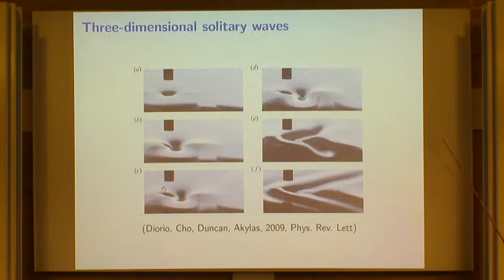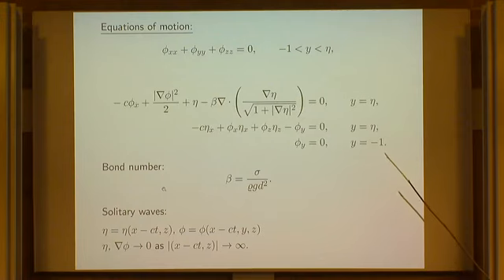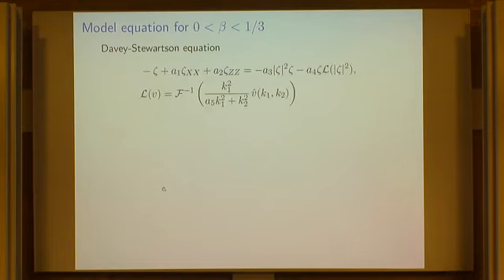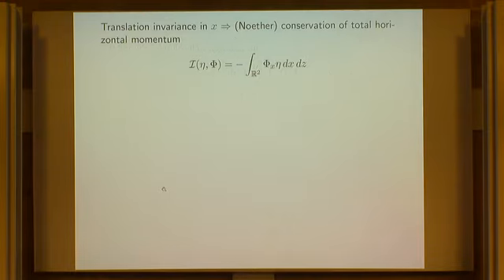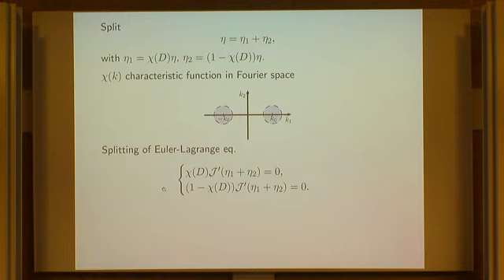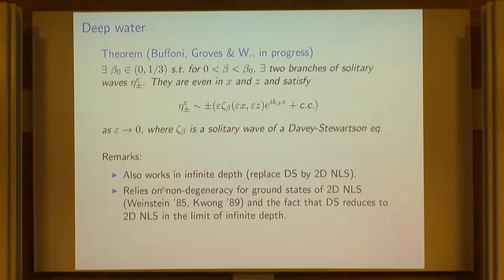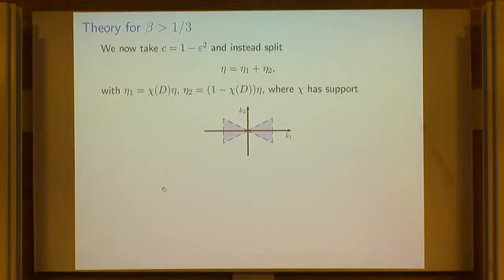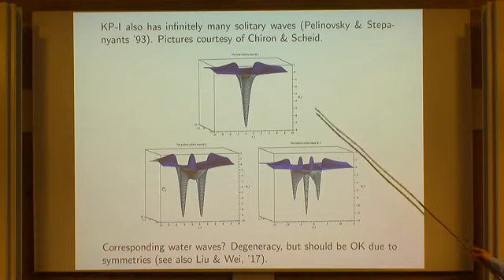NWW | Dr. Erik Wahlén | Three-Dimensional solitary water waves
Speaker: Dr Erik Wahlén (Lund University)
Date: 23rd Aug 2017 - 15:00 to 16:30
Venue: INI Seminar Room 2
Title: Three-Dimensional solitary water waves
Event: (NWW) Nonlinear water waves